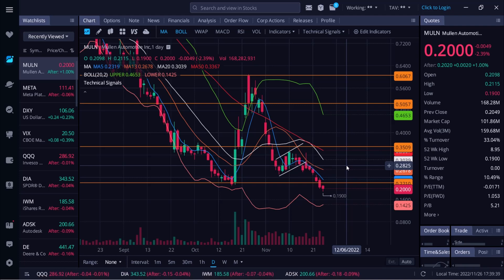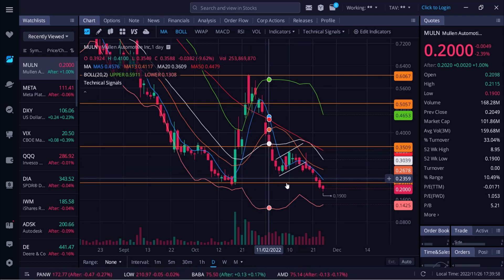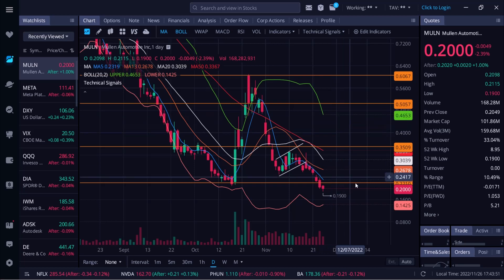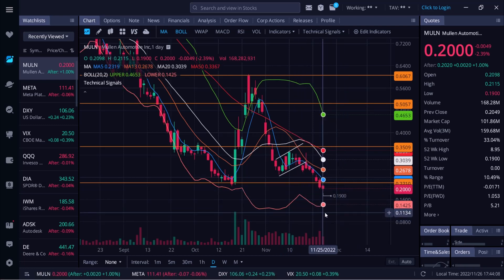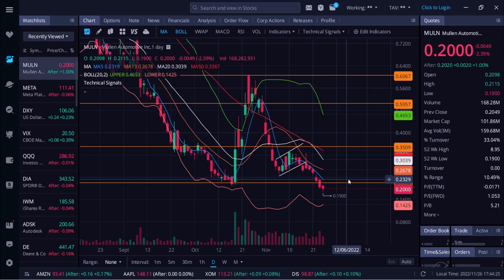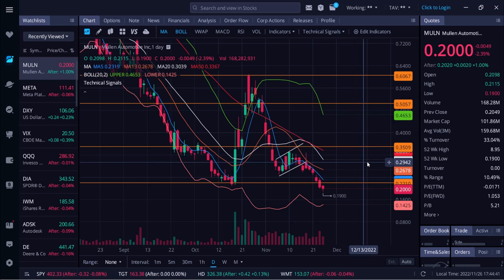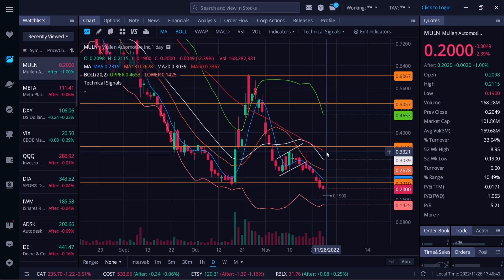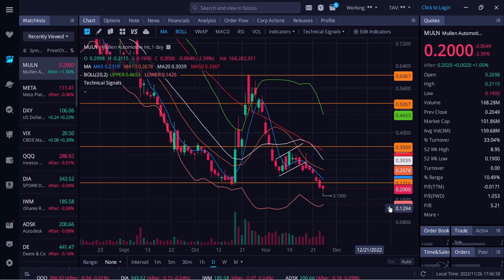MULN (Mullen Automotive) STOCK ANALYSIS AND PRICE PREDICTION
FOR MY REAL TIME BUY N SELL ALERTS

 My content is intended to be used and must be used for information and education purposes only. It is very important to do your own analysis before making any investment based on your own personal circumstance

Mulnstock,
Mullen Automotive,
Shortsqueeze,
stockanalysis,